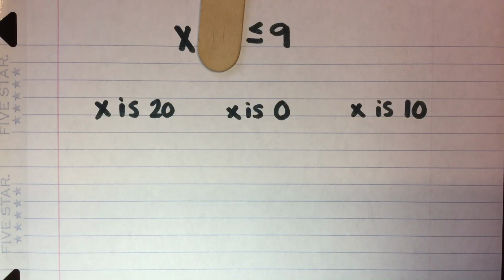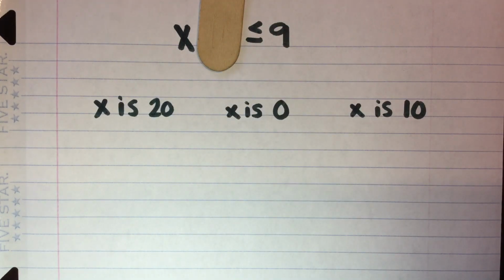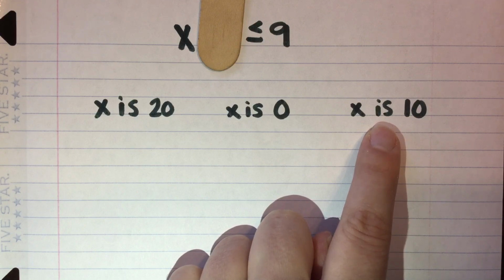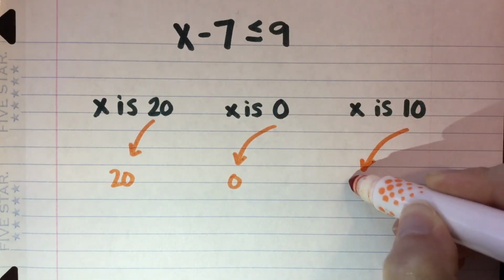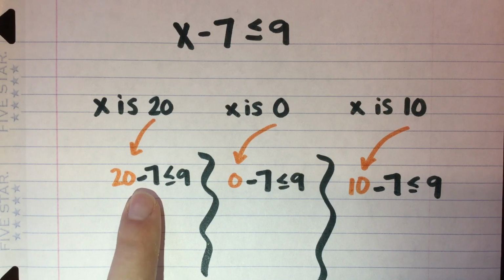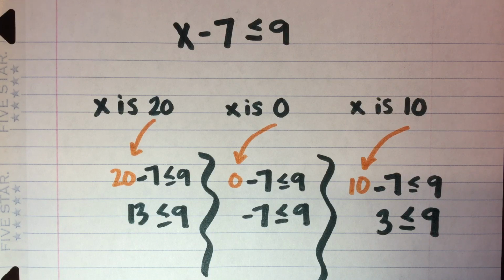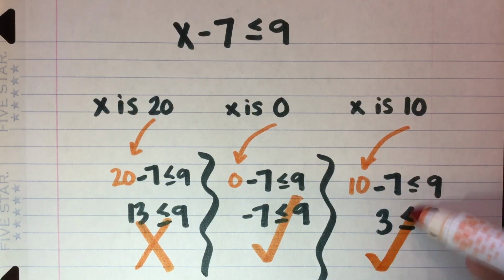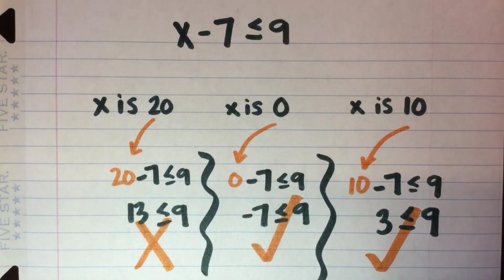For “Infinite Solutions” Google Form